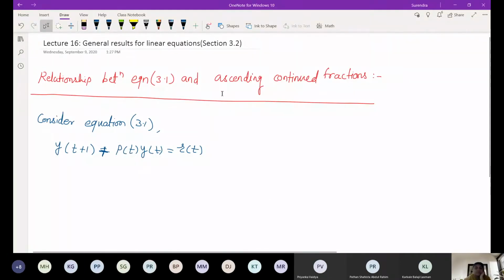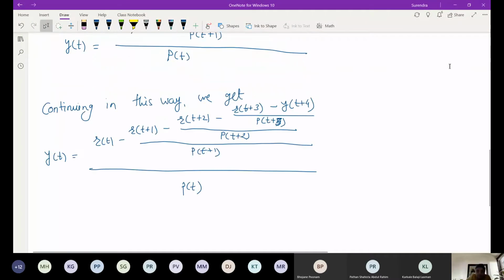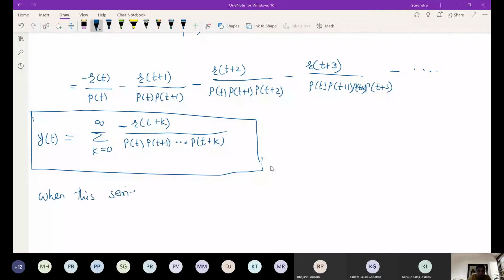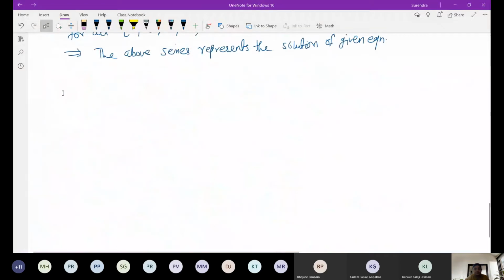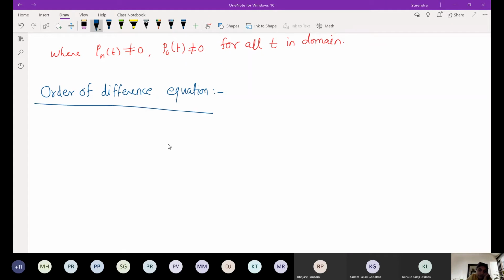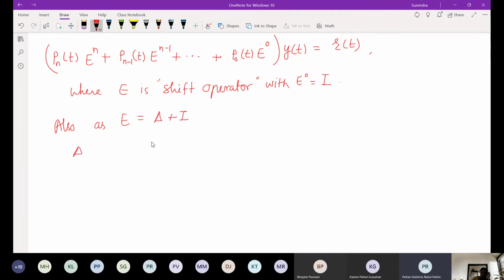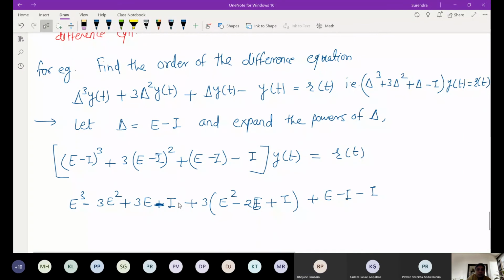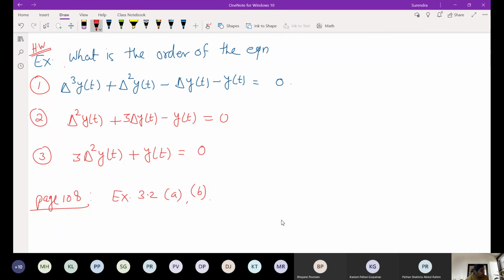Difference eqns (lecture 16, General results of linear eqns, sept.9)